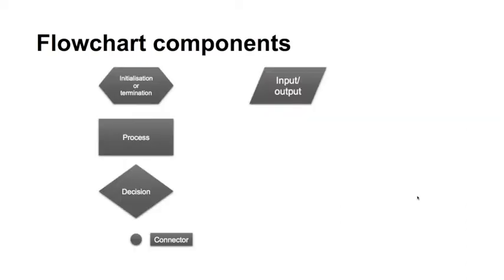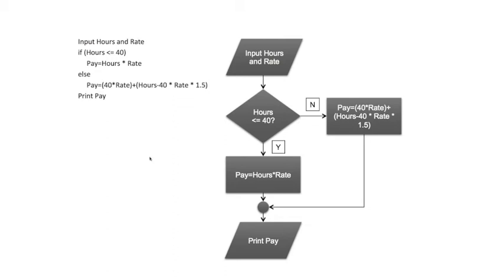KV4000 Week 1 Part 7 Introduction to Programming.